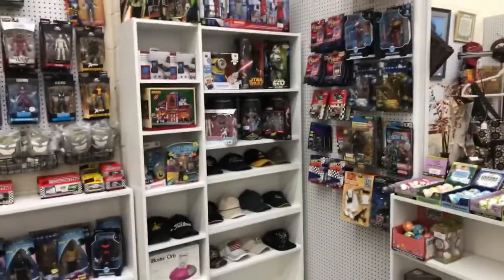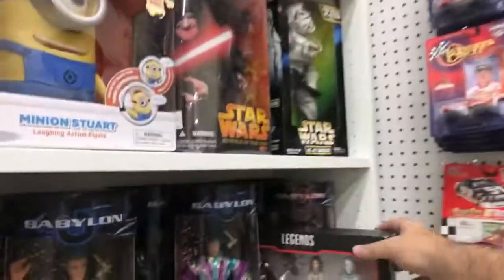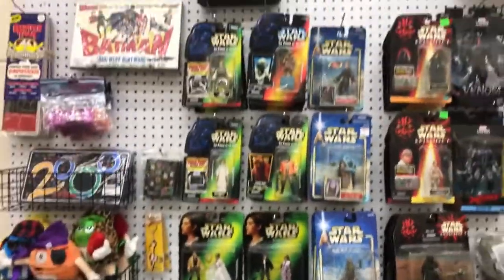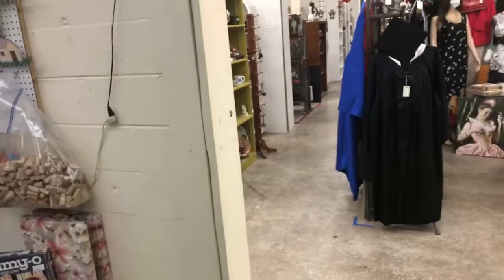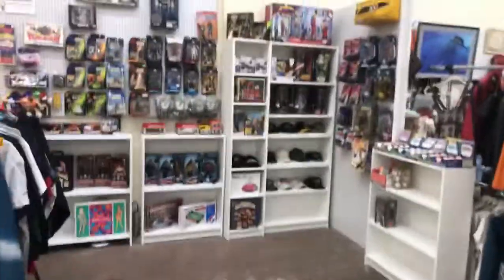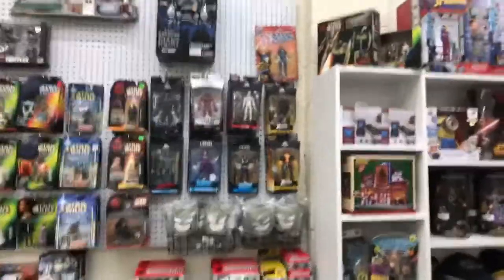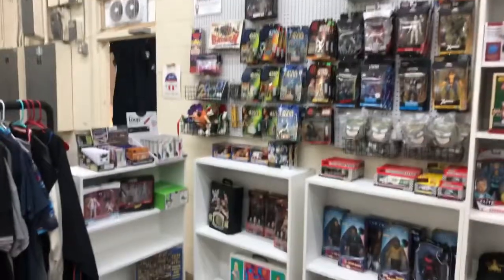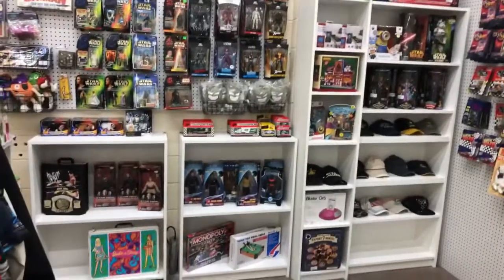Stocking the shelves Antique Mall Booth Toys Star Wars Star Trek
You can buy or participate in selling in our virtual Wed Swap Meet online auction & sales. These live sale shows are every Wednesday at 6pm. These live auction & sales shows includes the buying, selling, and collecting of a vast selection of products.
live auctions online now, sourcing for eBay during lockdown, thrift store finds, thrift store finds for eBay, reselling on eBay 2020, unboxing, mystery box, thrift store finds to sell on eBay, live auction, thrift store finds worth money, that YouTube family, flea market, selling online, thrift store finds, selling online tips, reselling on eBay and amazon, live auction bidding, treasure hunting, DVD movies what else can I say? Something for everyone
Please register with me by filling out & submitting this form , once you hit submit, I will get the form and you will be registered to bid. Thank You and enjoy the show.